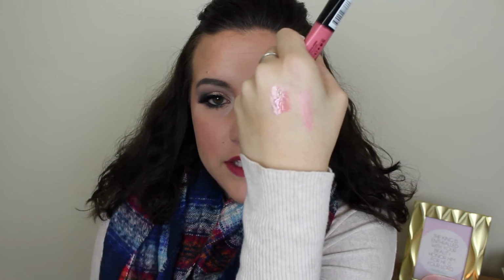NOVEMBER FAVORITES! | AndreaLeigh23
Happy December! I hope you guys enjoy this month's favorites! I'm a little sick in this video, so just hang in there with me! I appreciate all the love and support you show me on my videos! XOXO

AndreaLeigh23